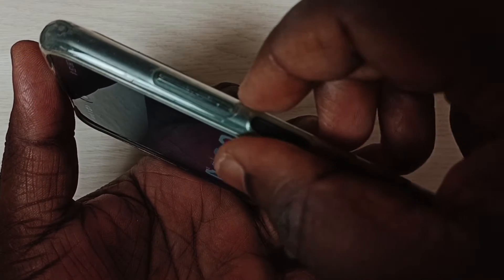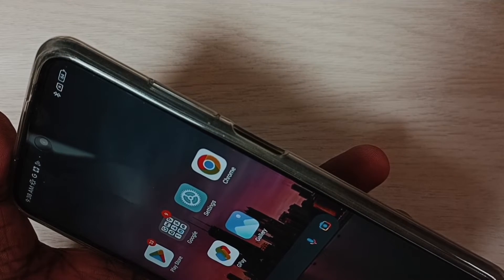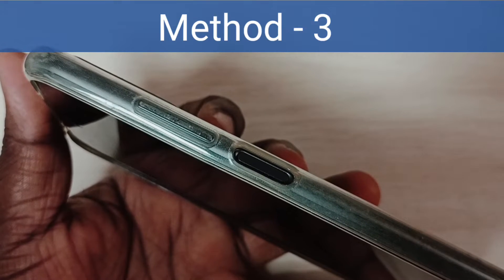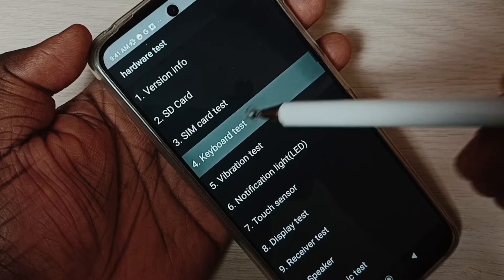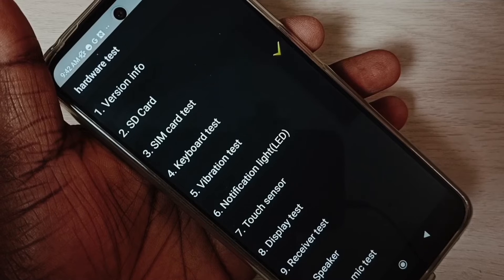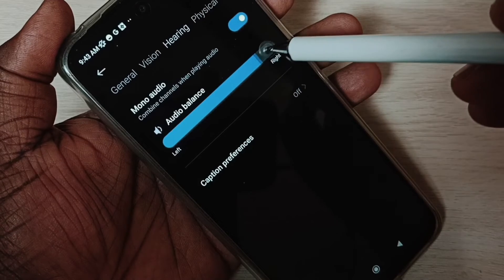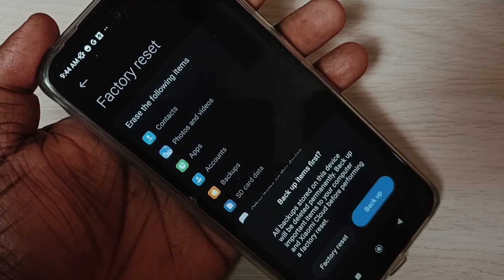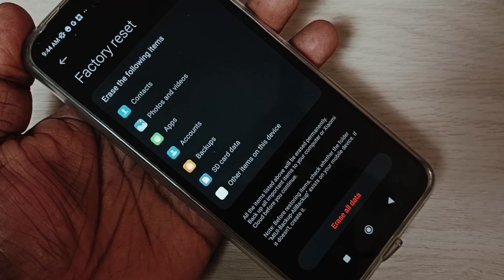Redmi Phone : 5 Ways to Fix Automatic Volume UP/DOWN Problem - Solved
Xiaomi Mi Redmi : 5 Ways to Fix Automatic Volume UP/DOWN Problem - Solved,